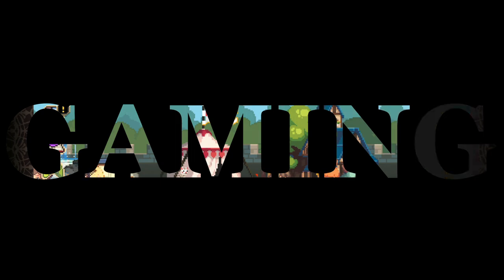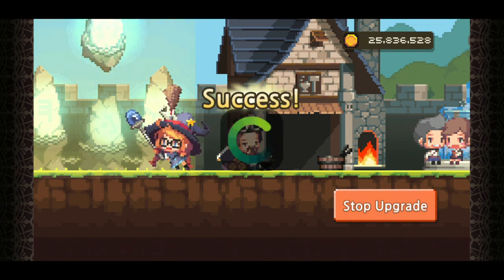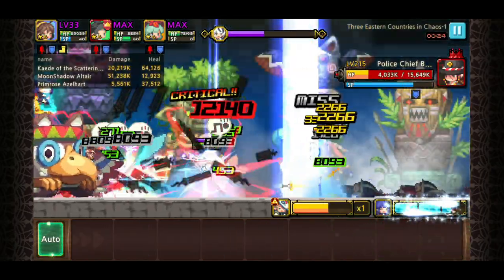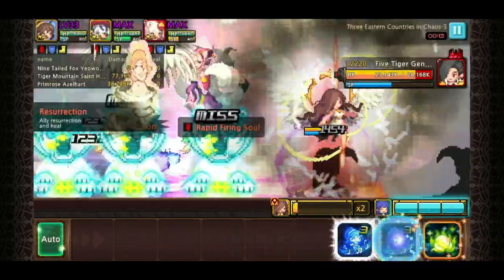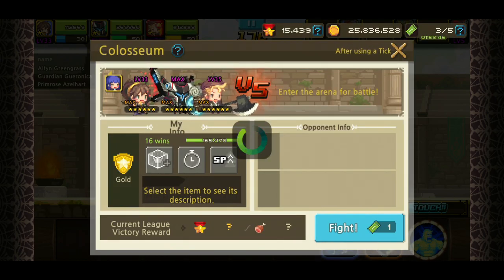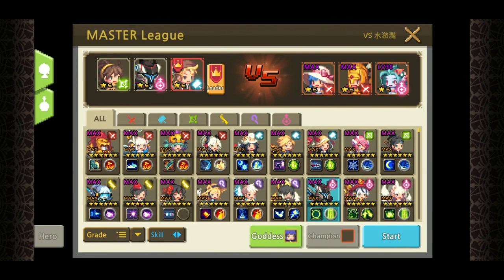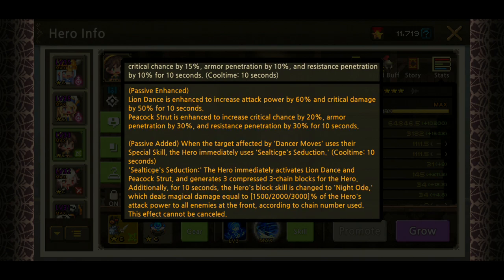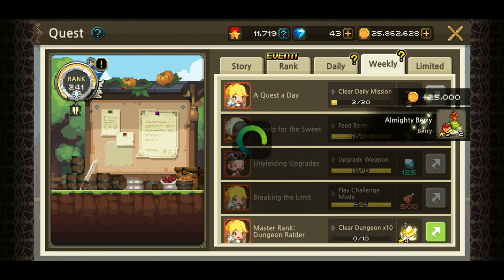Crusaders Quest~PRIMROSE AZELHART SHOWASE~!!! INSANE BURST DAMAGE!!! Pre-Registration Reward Soon!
Yo! Welcome back to Crusaders Quest!!!(CQ)
Today we are finally gonna take a look at Primrose Azelhart!!!
Oppa Fighty!!!
Stay safe ya'll
God Bless